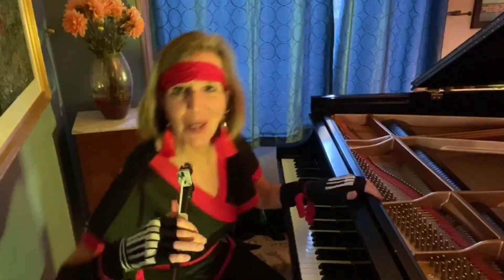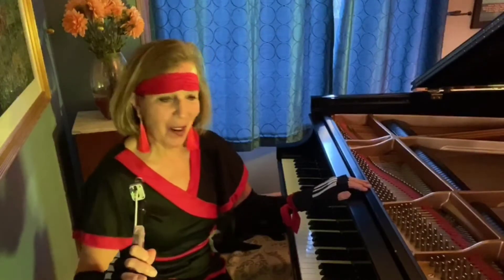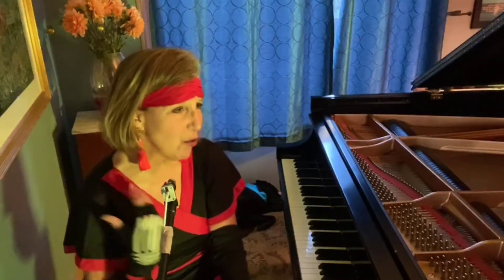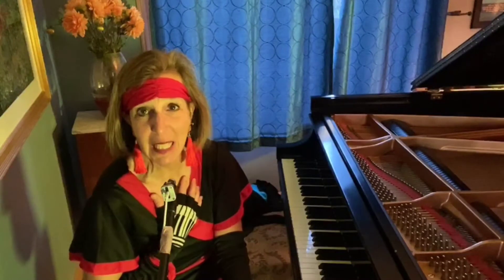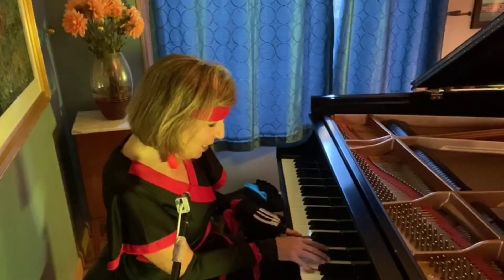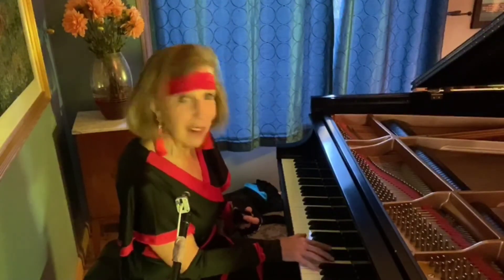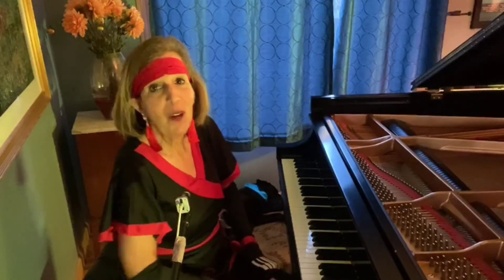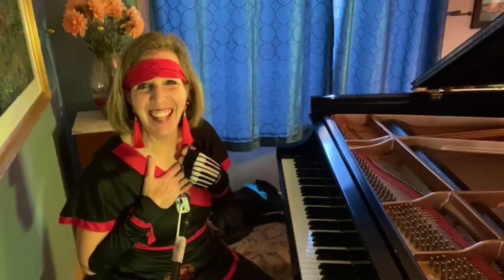Piano Ninja Trick: Leaping Fast and Accurately with Lisa Spector, Your Piano Ninja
Even though The Revolutionary Etude is a study to develop left hand strength, the right hand has quite a few jumps. As pianists, we're leaping all the time. Here's a simple Piano Ninja Trick on how to leap fast and accurately. Many more Piano Ninja Tricks available for you